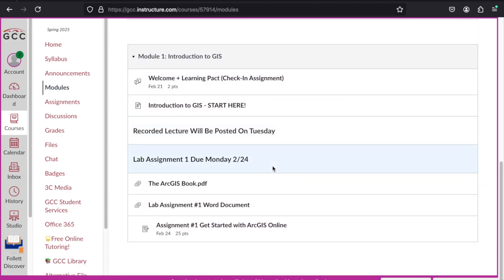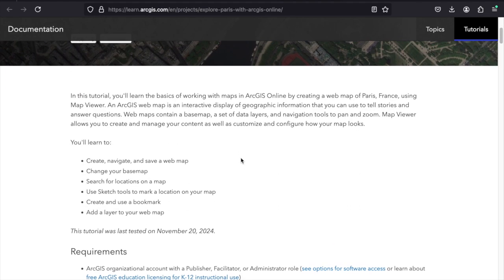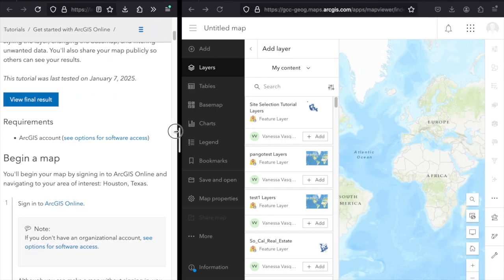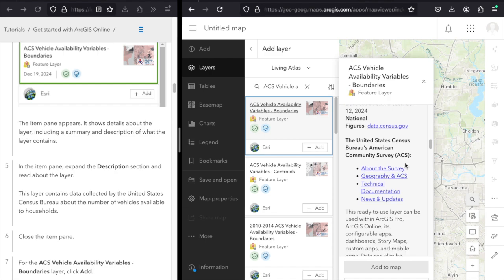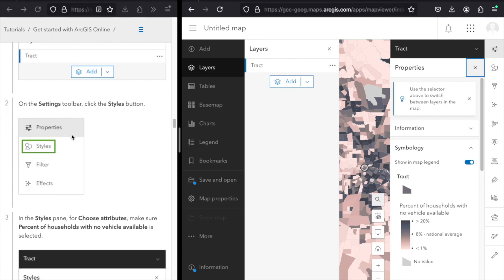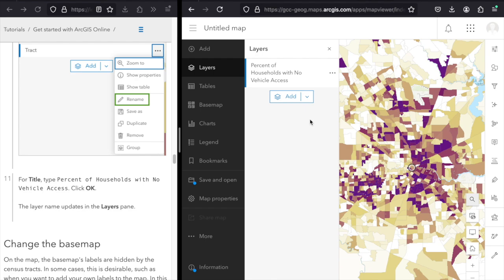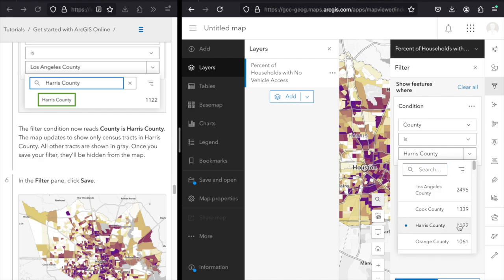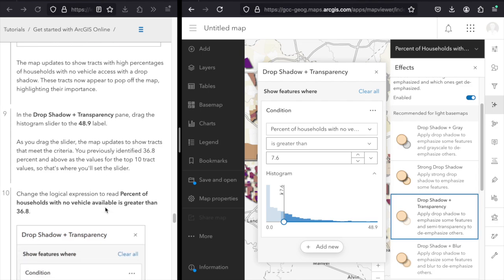Lab 1 Assignment Tutorial